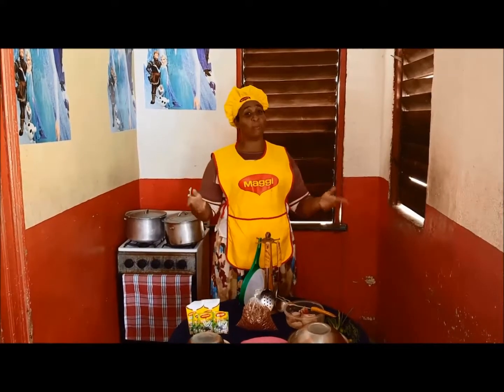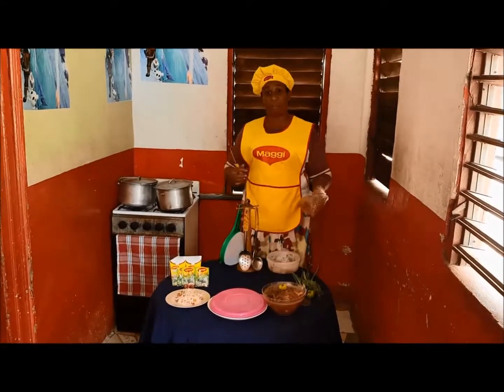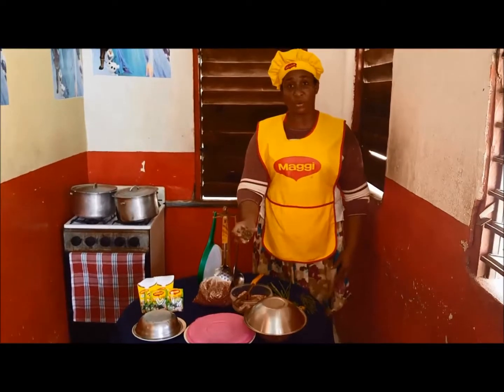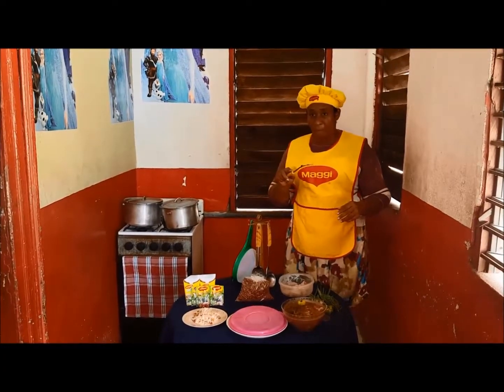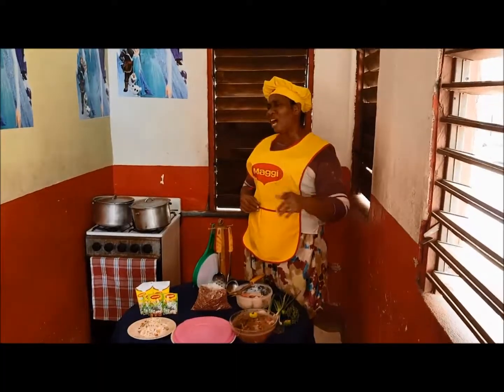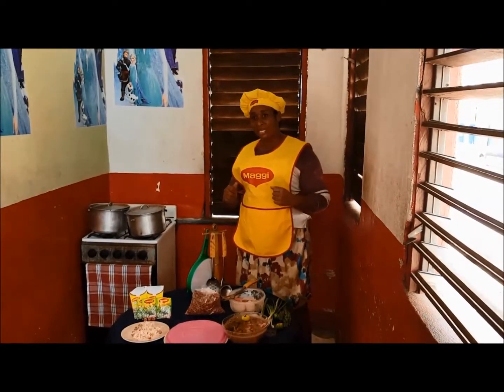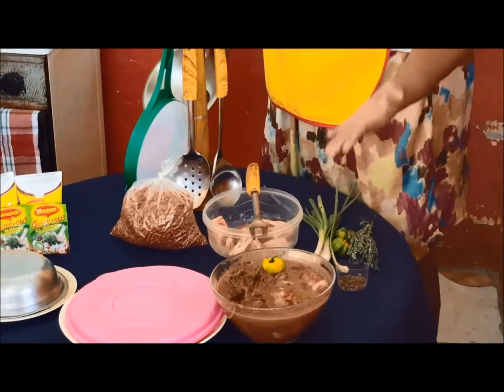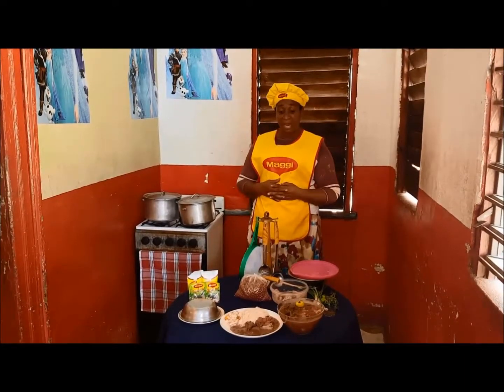What's In Your Pot Season II - Manuella's Stewed Peas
Street Style Ambassador Manuella is based in Tel Aviv. She gives us a closer look into what goes into a pot of her Jamaican Style Stewed Peas. MAGGI® Season-up All Purpose and MAGGI® Liquid Coconut Milk feature in the ingredient list ;)